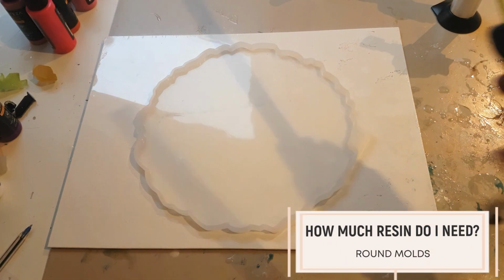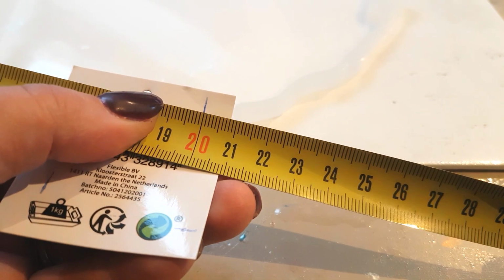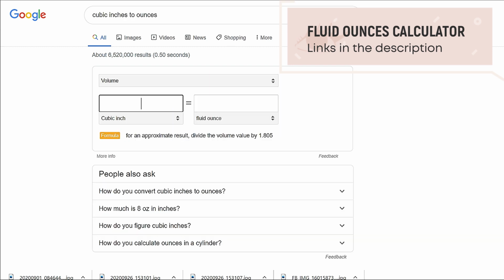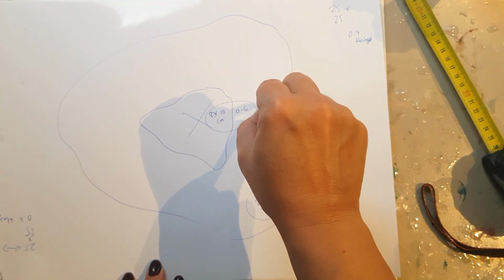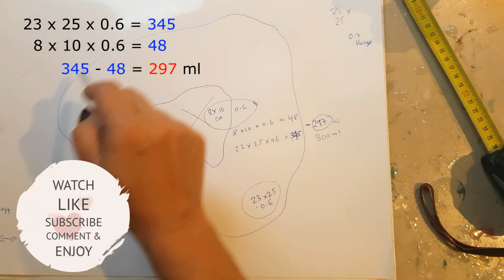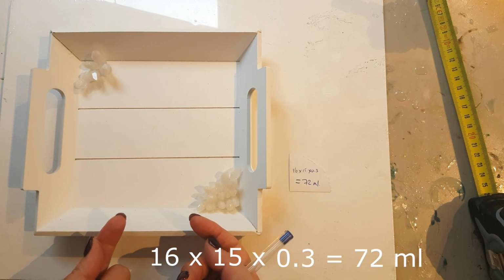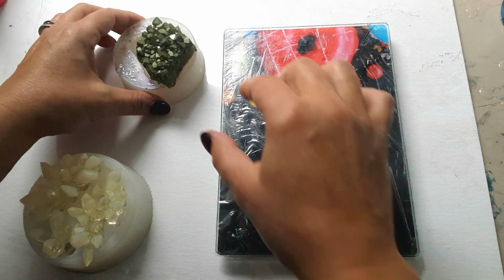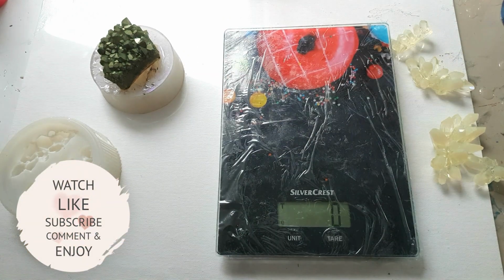How to calculate how much resin you need for SILICONE MOLDS - Find the volume of a mold.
Never know how much resin your mold needs?

In this tutorial, I’ll show you 3 ways to measure the total volume of epoxy resin you need for every type of silicone mold.